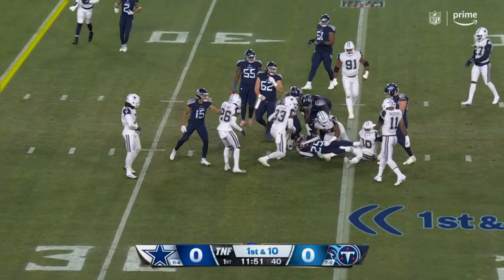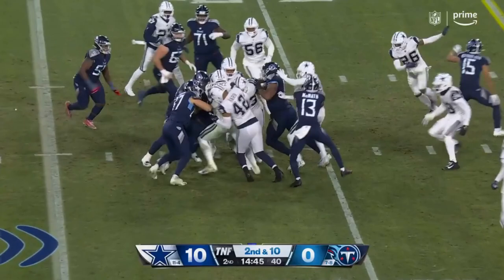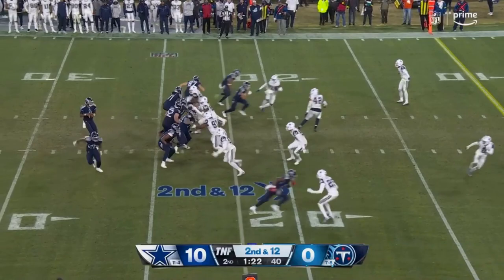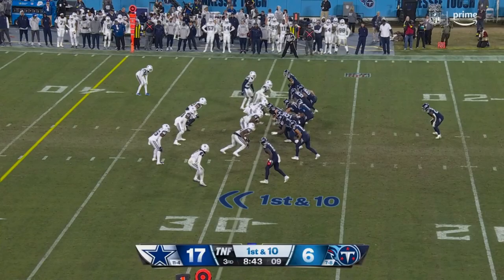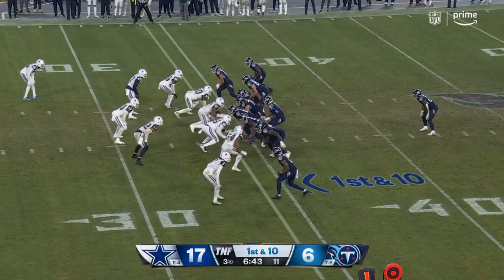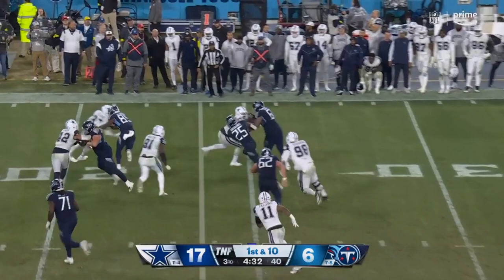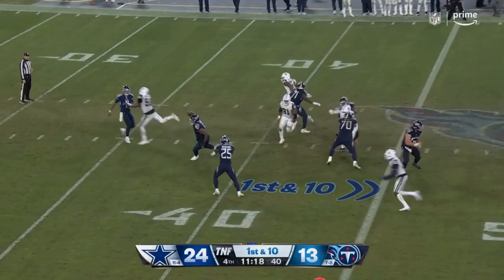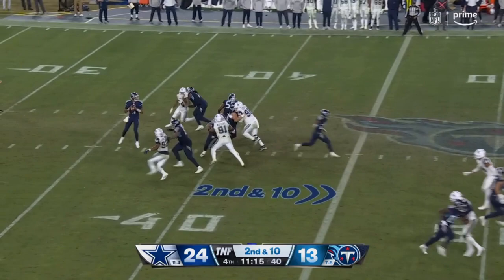Hassan Haskins Every Run and Target vs Dallas Cowboys | 2022 Week 17 | Fantasy Football Film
Hassan Haskins RB Tennessee Titans

2022 Week 17 vs Dallas Cowboys

Receiving: 3 targets, 2 receptions, 13 yards